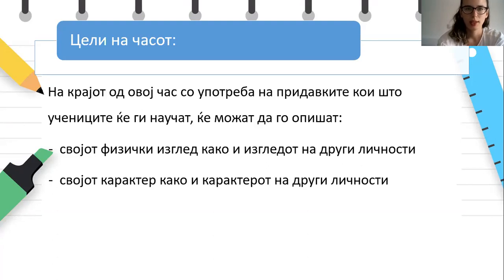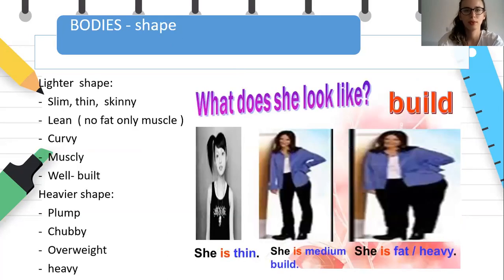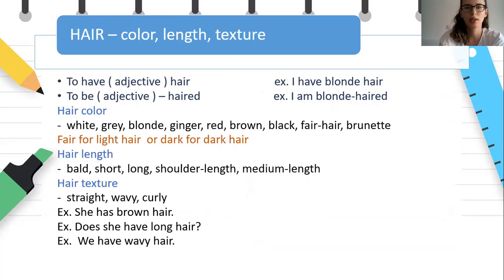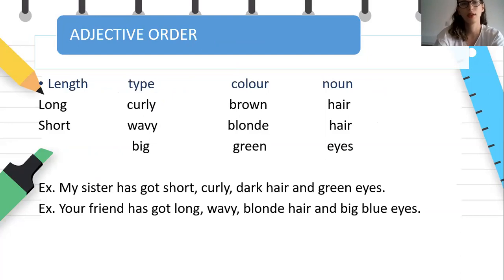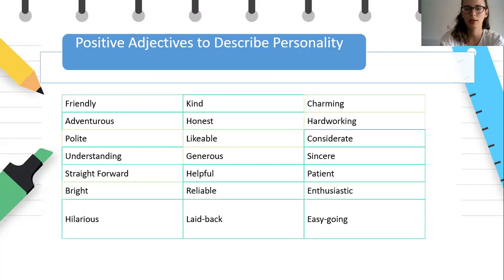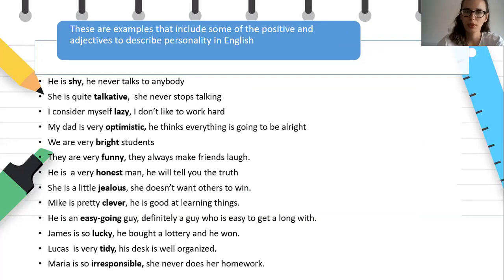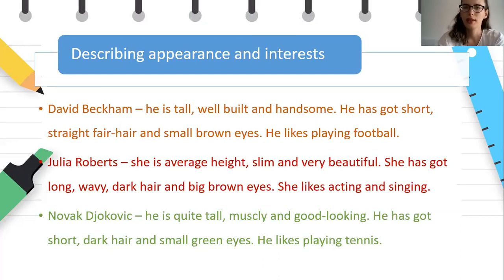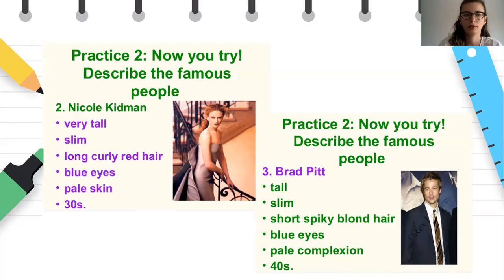VI одделение - Англиски јазик - Describing people's appearance and personality